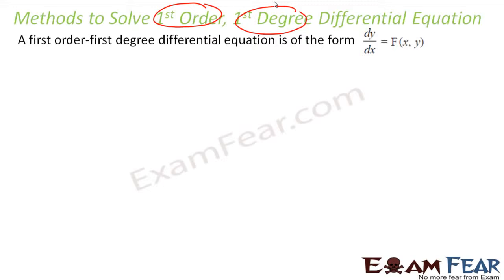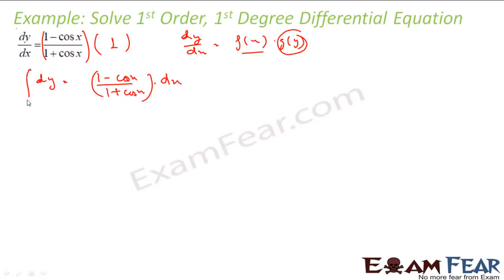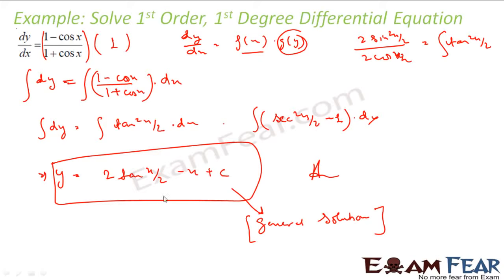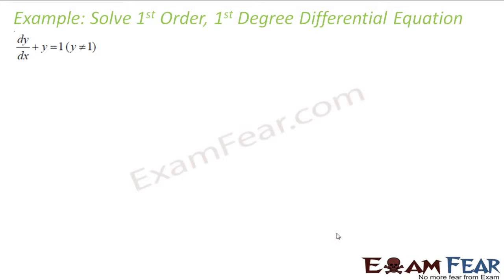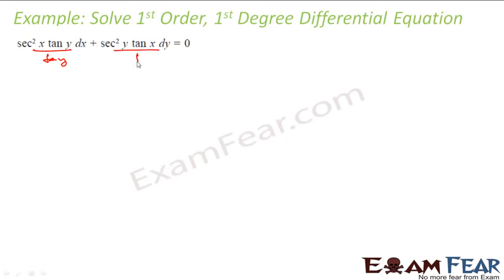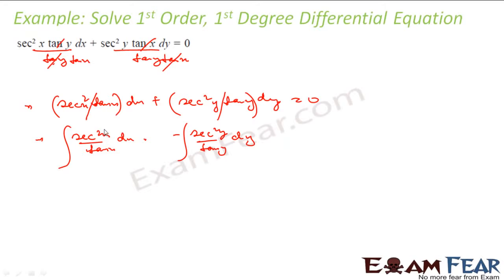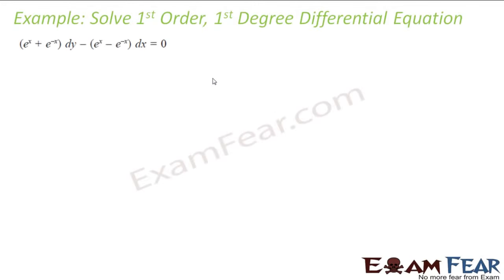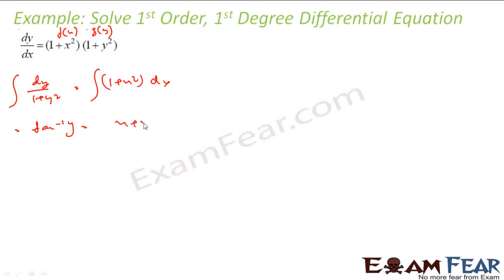Maths Differential Equation part 8 1st order, degree differential Equation CBSE Mathematics XII 12